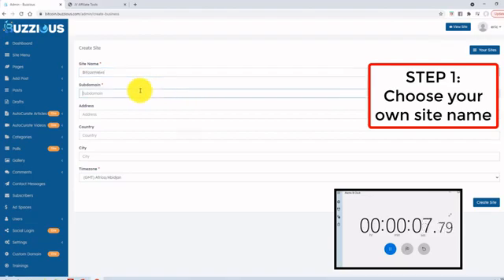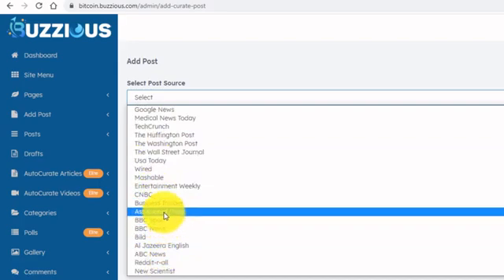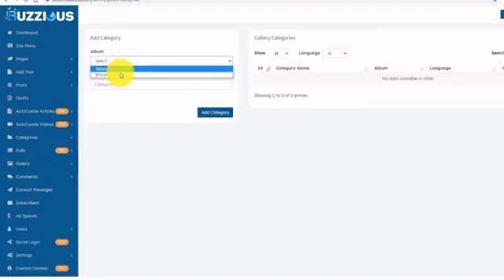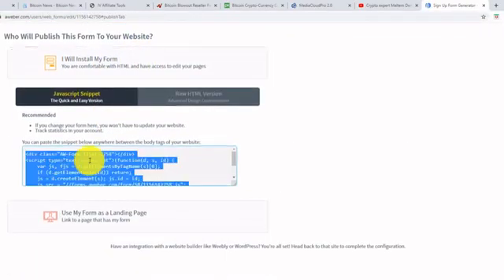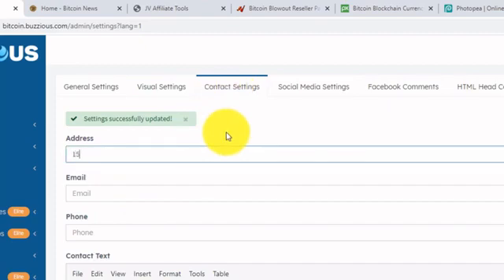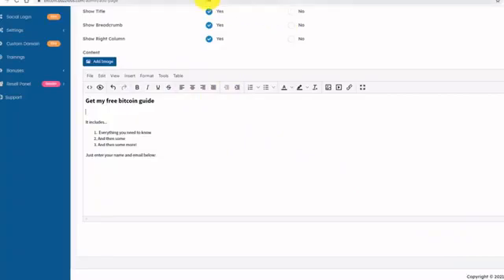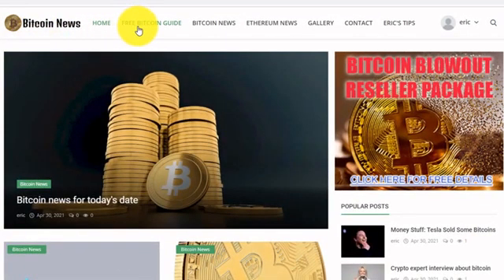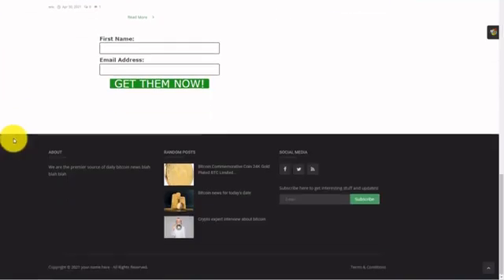Do not get Buzzious before watching this video Make a website in 60 seconds